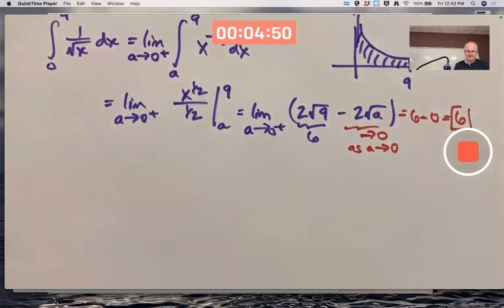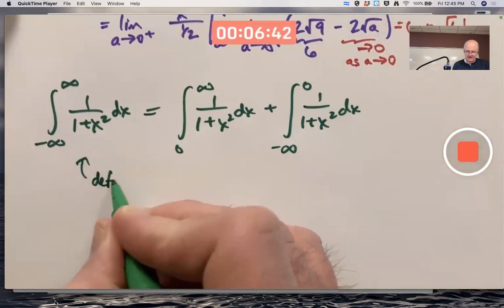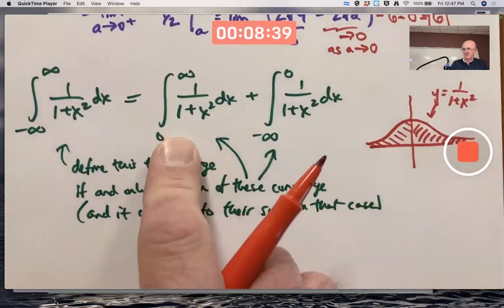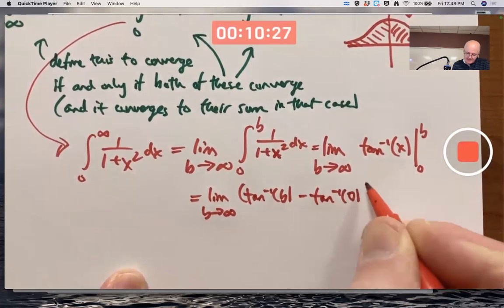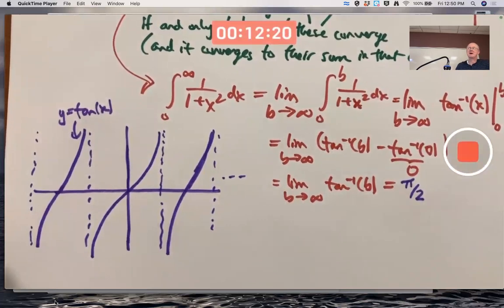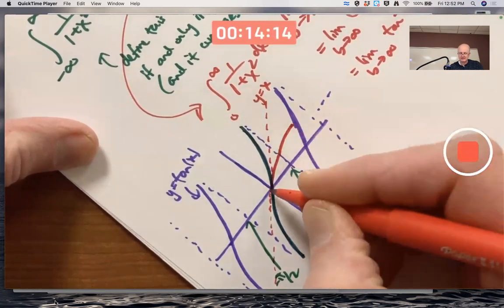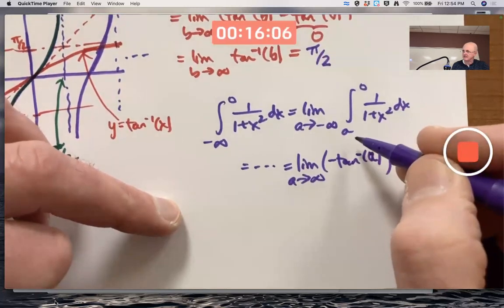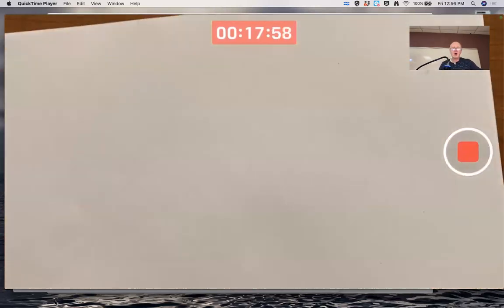Improper Integral of 1/(1+x^2) from Negative Infinity to Positive Infinity (-inf to +inf)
The improper integral from -inf to +inf of f(x)=1/(1+x^2) should be broken into the sum of two integrals: one from 0 to +inf and one from -inf to 0. The integral over the entire real line will converge to the sum of the other integrals, by definition, if and only if each of the other integrals converge. Infinite Powers (How Calculus Reveals the Secrets of the Universe).